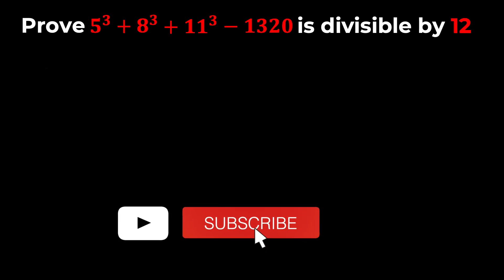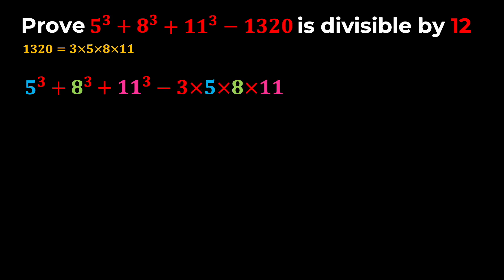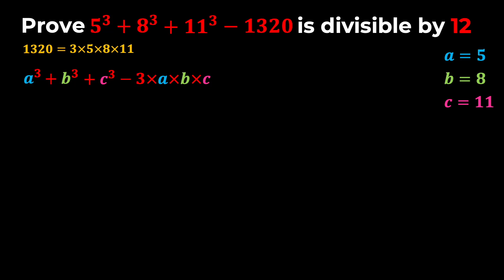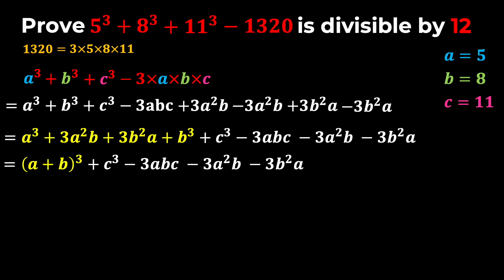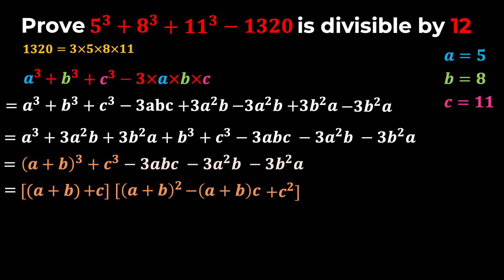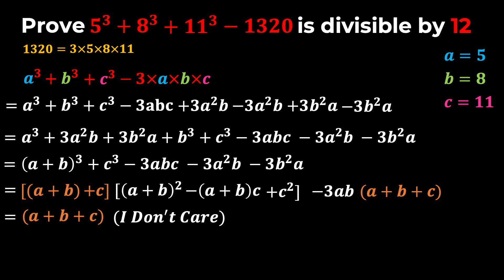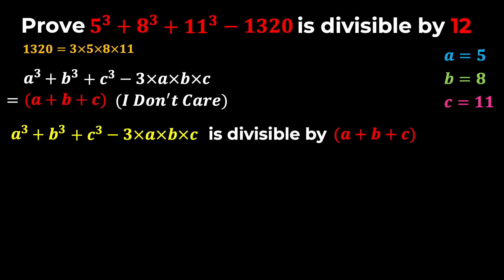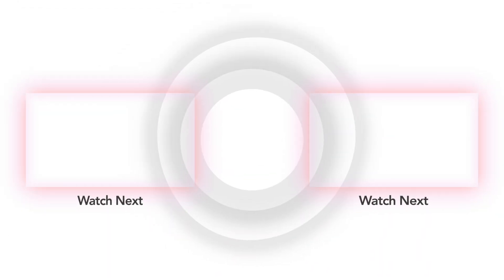Proving That 5^3+8^3+11^3-1320 is Divisible by 12. | Math Olympiad Question | Number Theory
🔴 Proving That 5^3+8^3+11^3-1320 is Divisible by 12. | Math Olympiad Question | Solving Number Theory Problem  Using Algebra

Hey there.

In this video, we want to prove that

5^3+8^3+11^3-1320

is divisible by 12.

I hope you find this video helpful and enjoy watching it.

topics covered in this video:
how to prove in math
number theory
how to find the remainder
using algebra to calculate the remainder
solving math olympiad problem